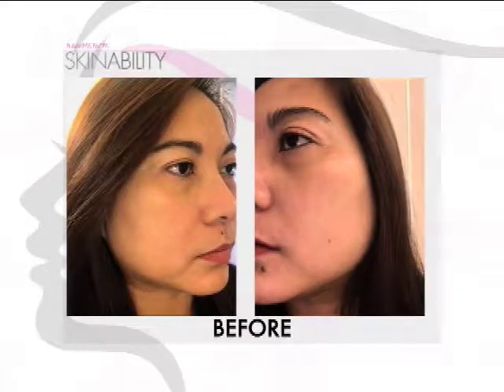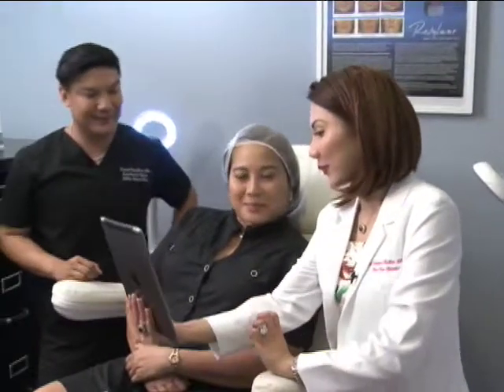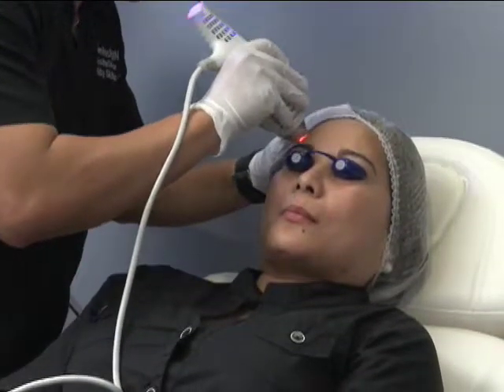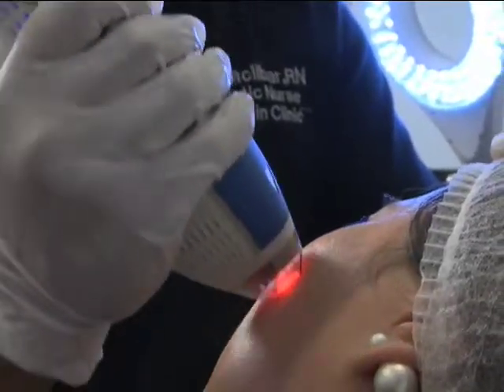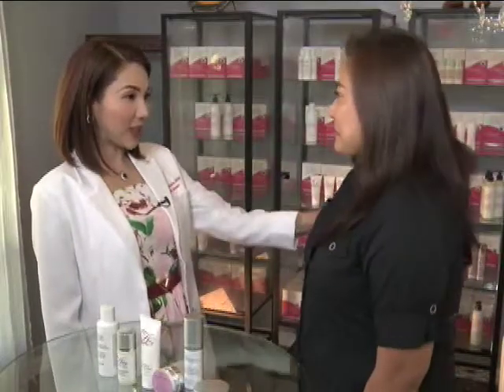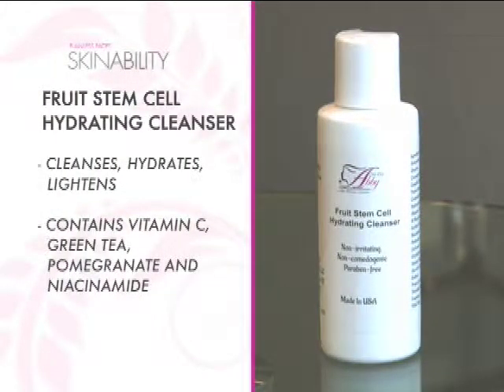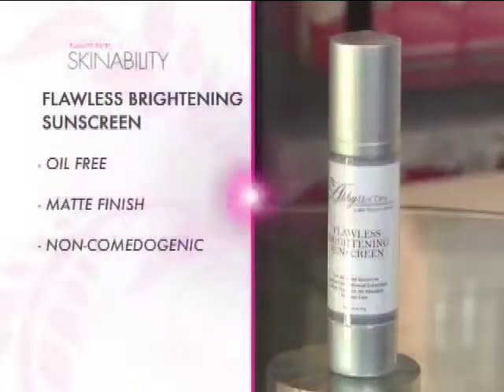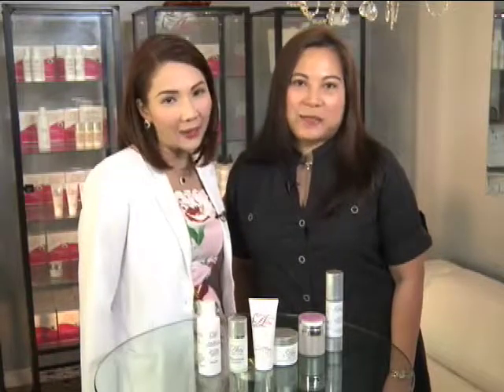Flawless Light Laser Treatment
Check out Ms. Abby’s newest beauty ace up her white coat’s sleeve!

AN3708D Skinability